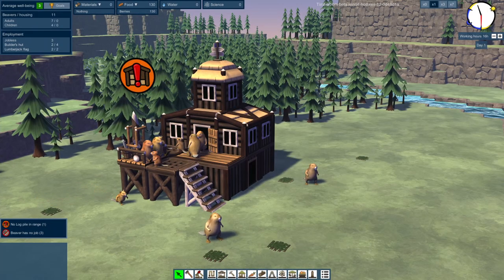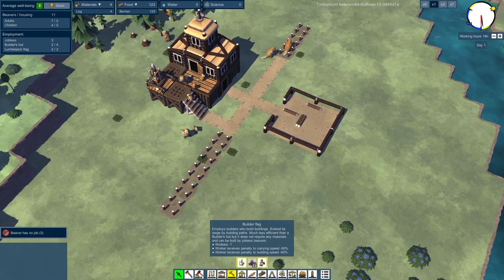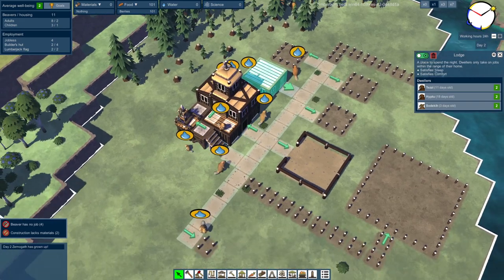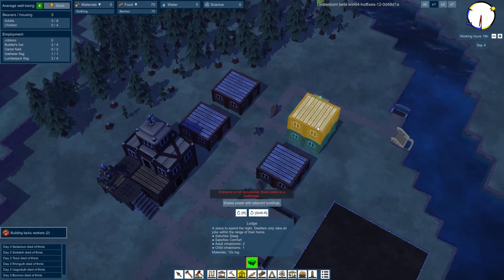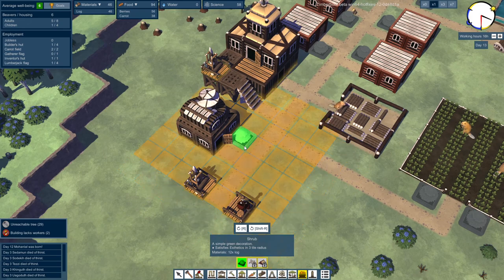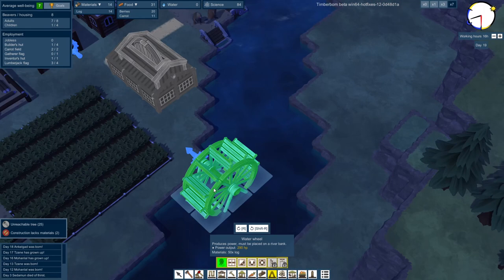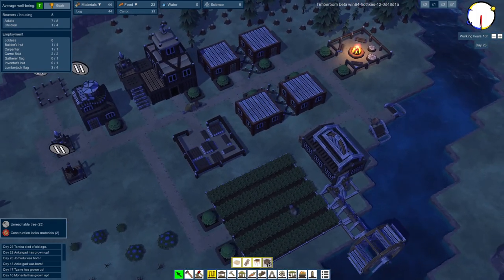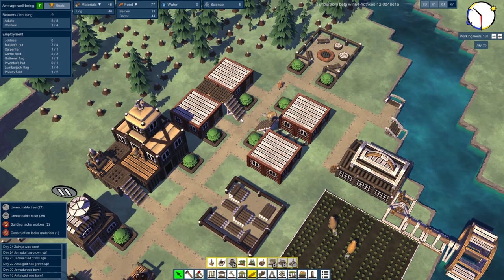i built an advanced civilization of genius beaver engineers in timberborn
About Timberborn

Humans are long gone. Will your society of lumberpunk beavers do any better? A city-building game featuring ingenious animals, modular, vertical architecture, and water control mechanics. Contains high amounts of wood.

Hey there, I'm Twisted from HBG HoneyBunnyGames and I'm here to entertain you! Games featured on the channel are usually PC games, and the link to buy them (or download them for free) should be in the description. Thank you very much for watching (and reading this description) and I hope to see you again.